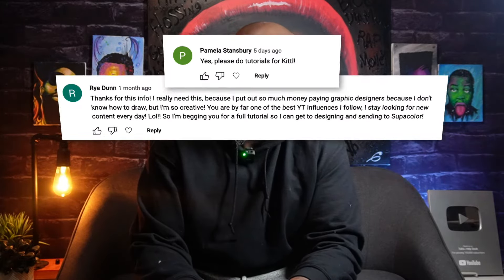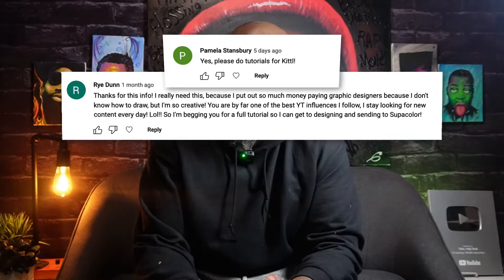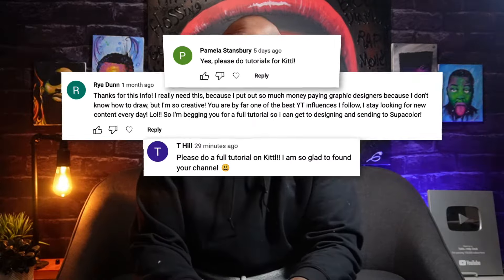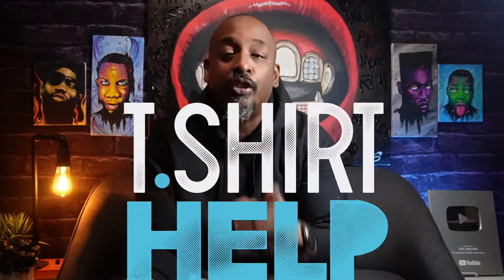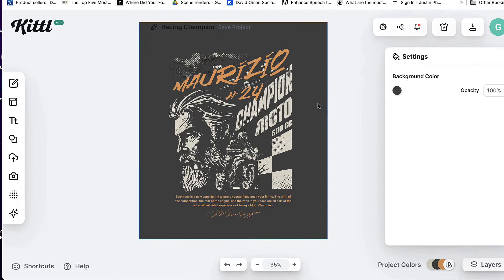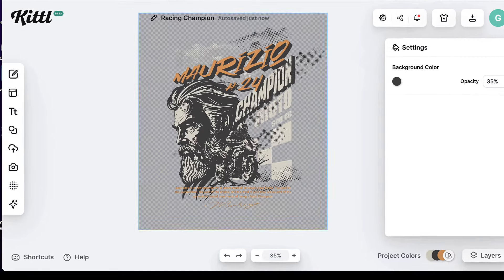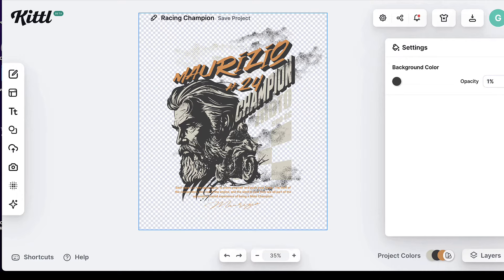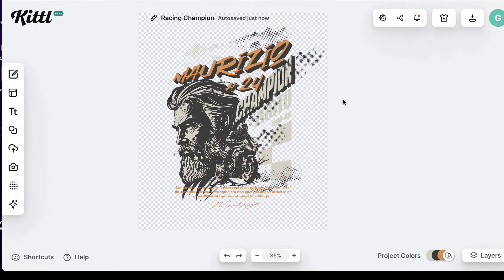"Design T-shirts Easier Than EVER With Kittl: Tutorial Crash Course!"